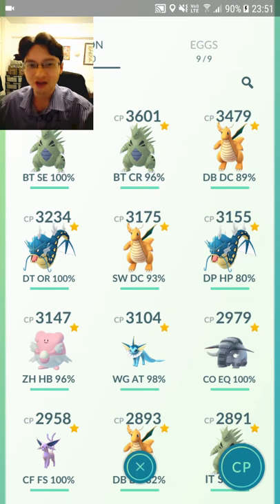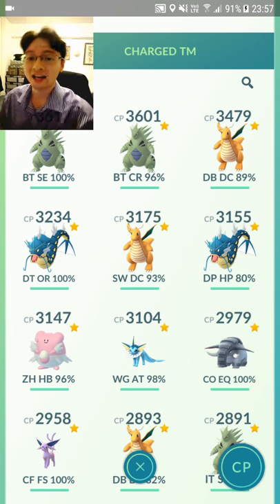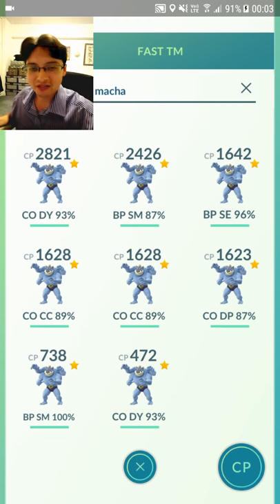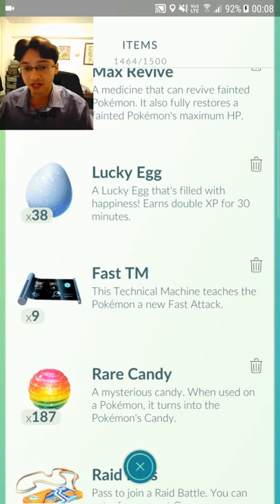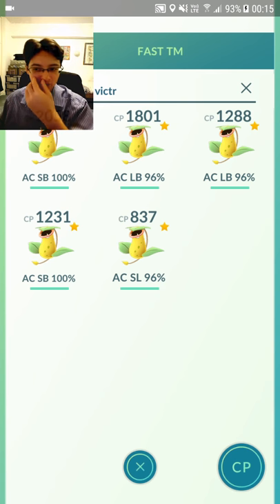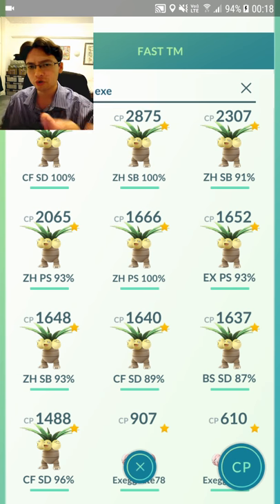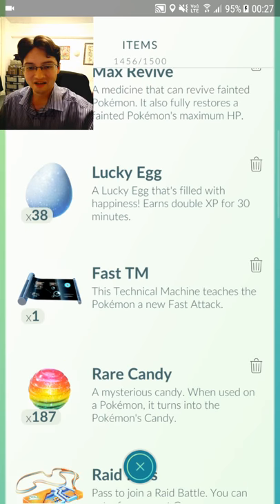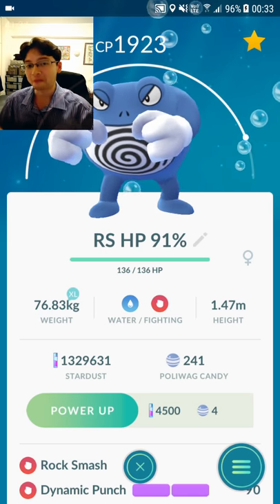POKEMON GO TM GUIDE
In this episode of Pokemon Go, I bring to you a little TM guide on what Pokemon you should be using your TMs on. I use a bunch of TMs upgrade some of my best Pokemon!